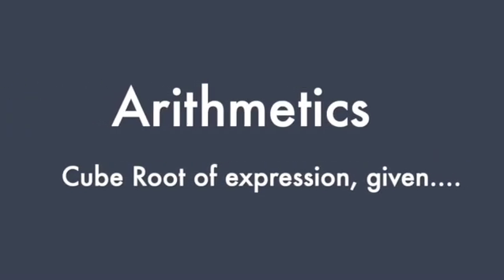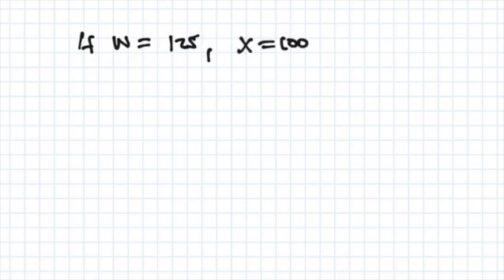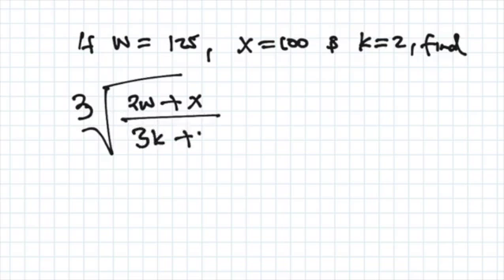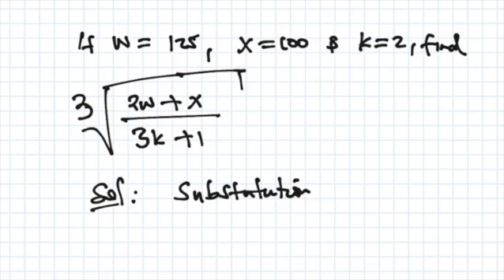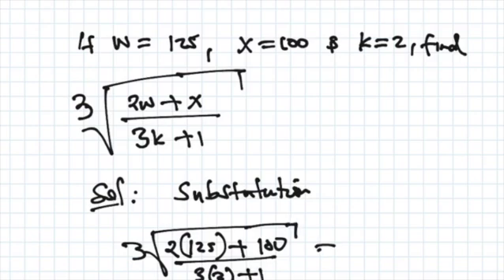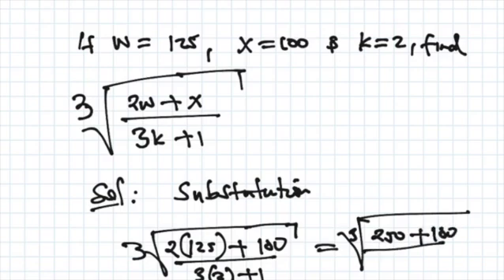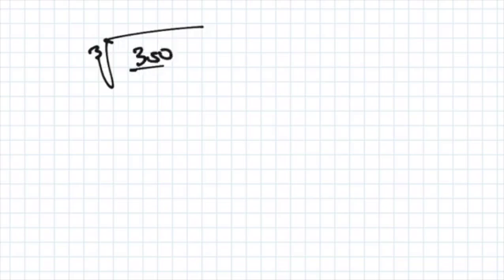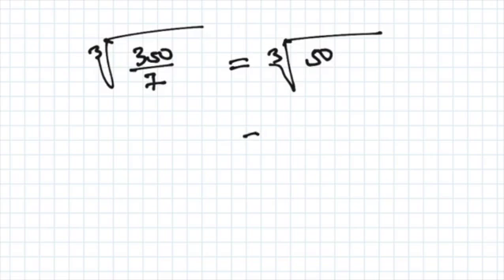Diaxter| SImple Arithmetic Cube Roots of Expressions for africa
Simple arithmetic.